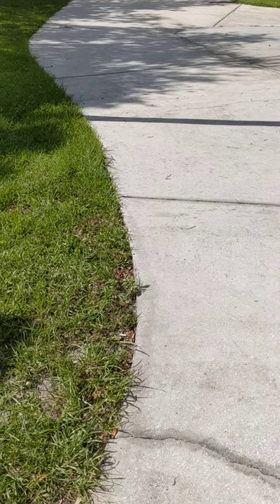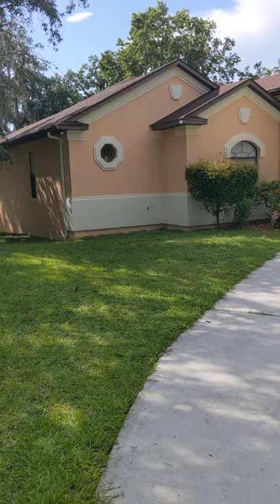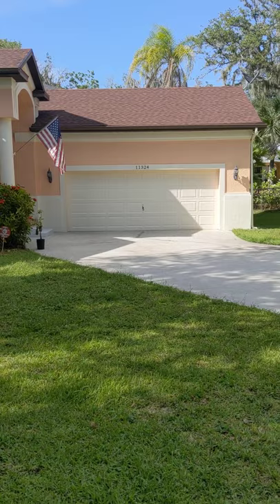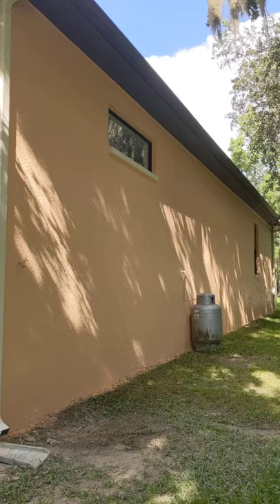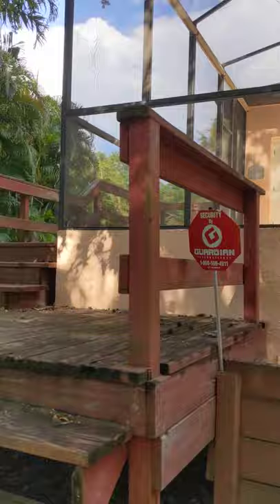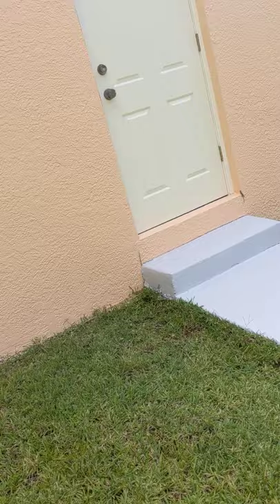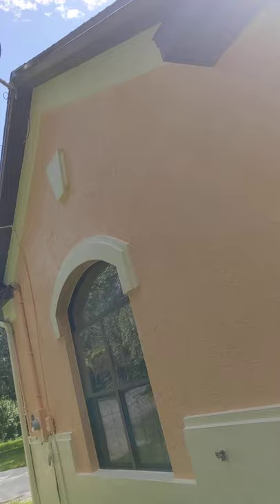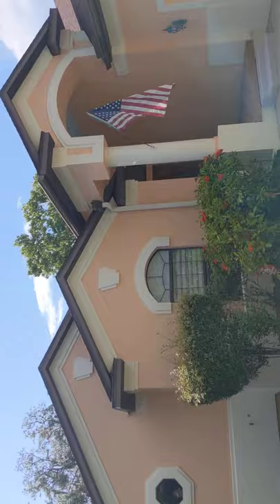Koala T Painting & Pressure Washing LLC Exterior Paint Job!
Exterior Paint